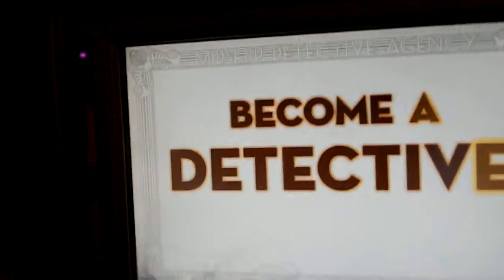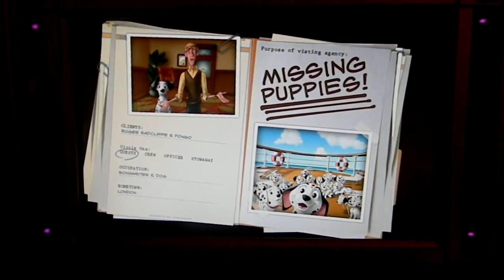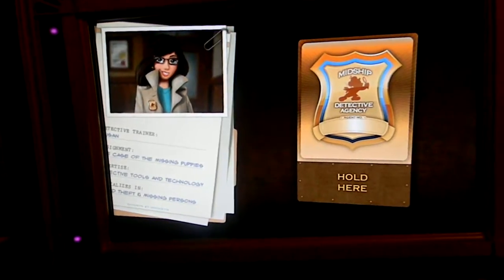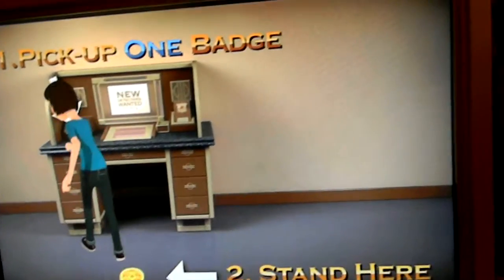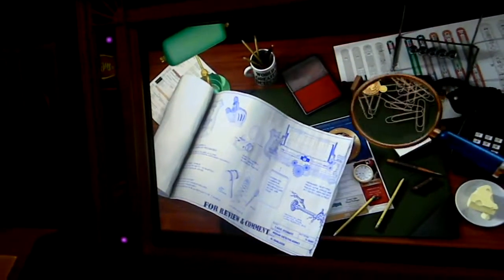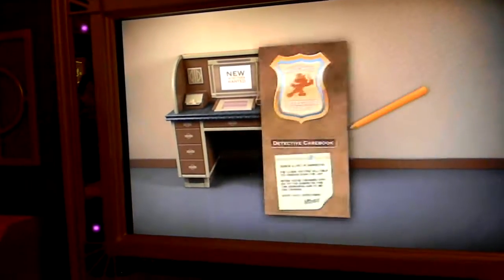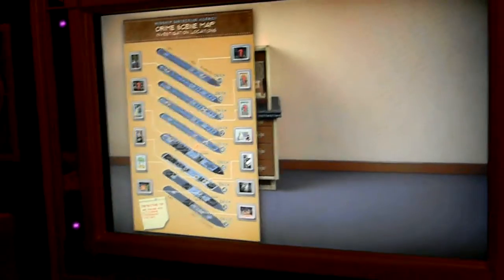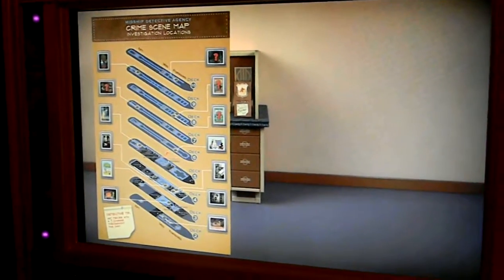DSCN3562 - Disney Dream - Dec 12, 2012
Disney Dream - Dec 12, 2012